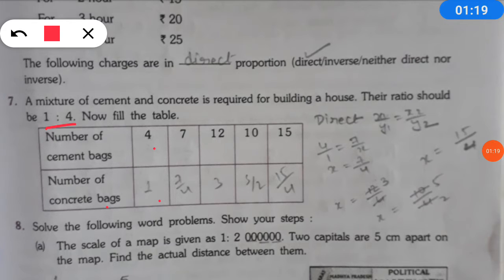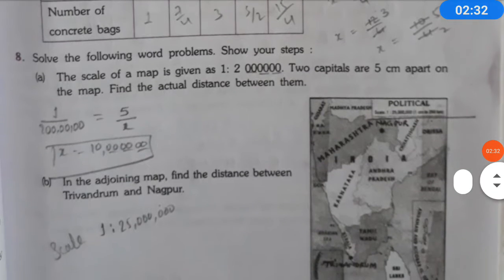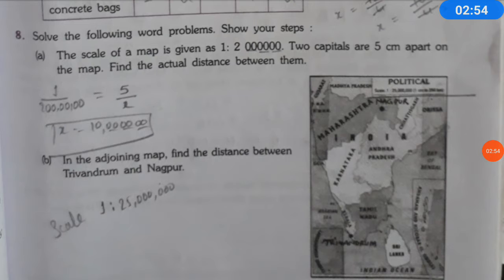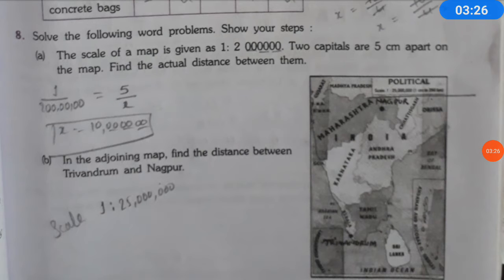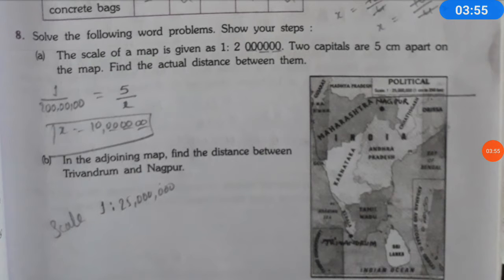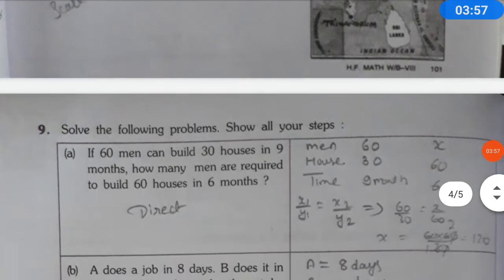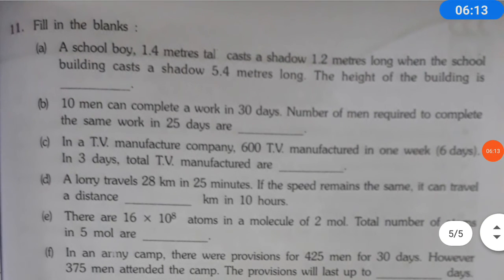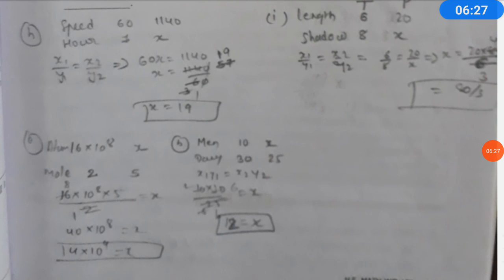Workbook Chapter 13 Maths